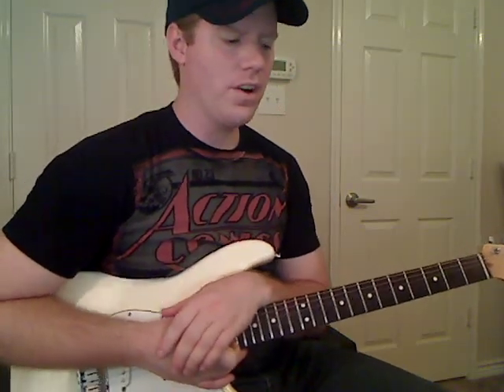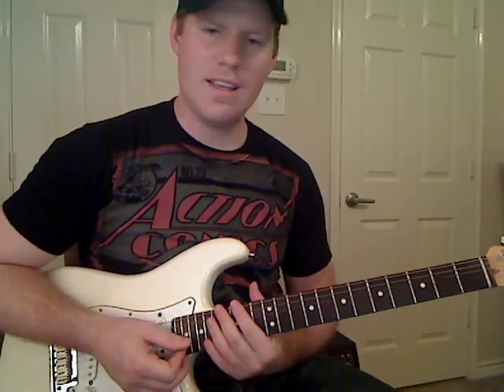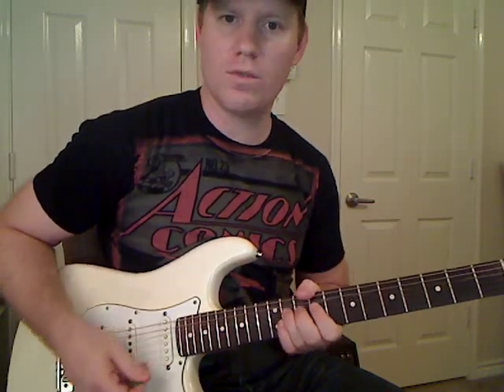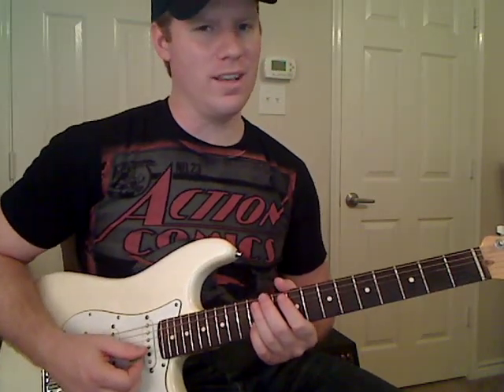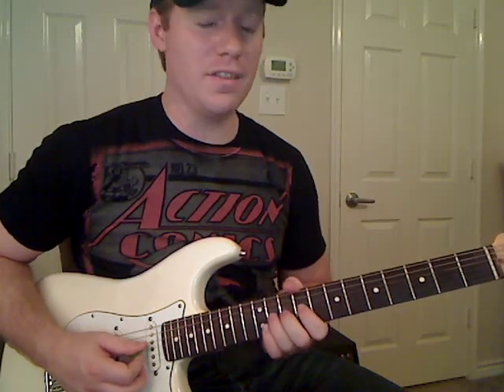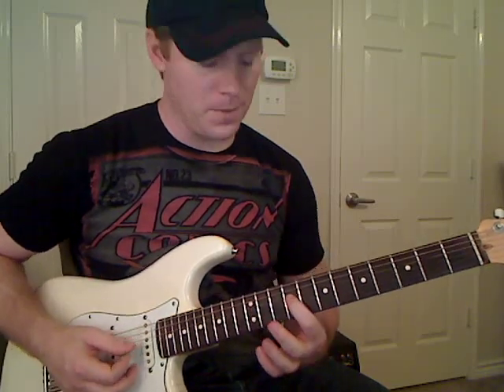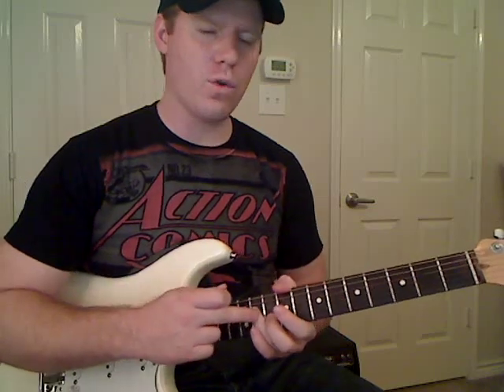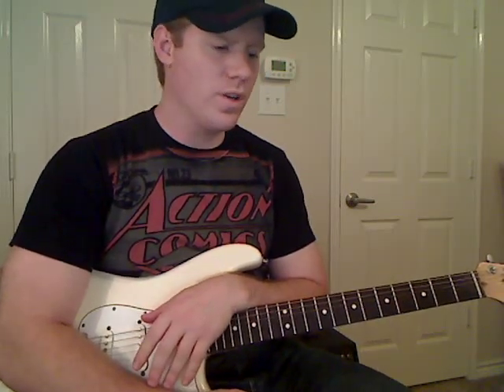Jason Aldean - Big Green Tractor Awesome Free Guitar Lesson by mikesguitarlessons.com